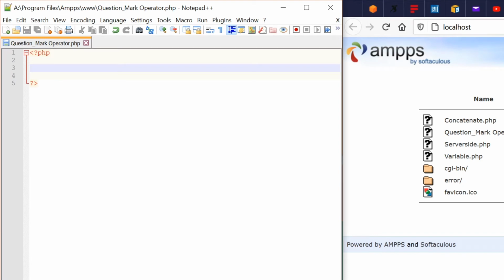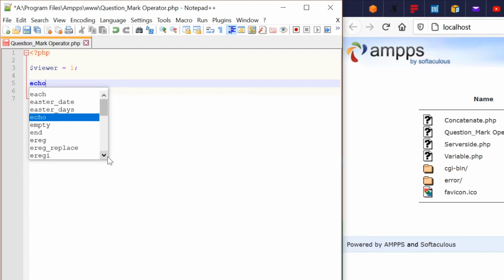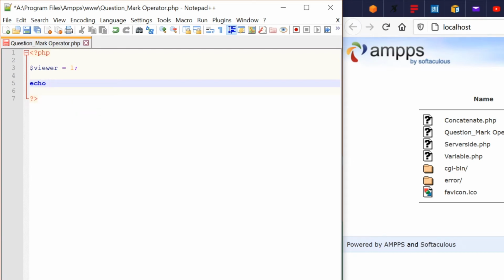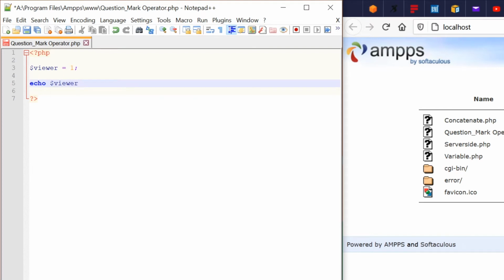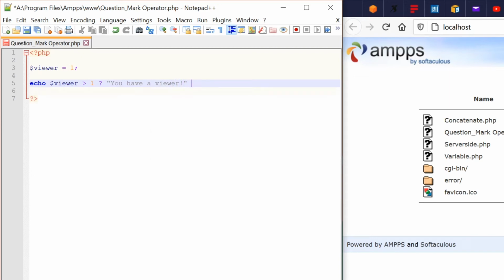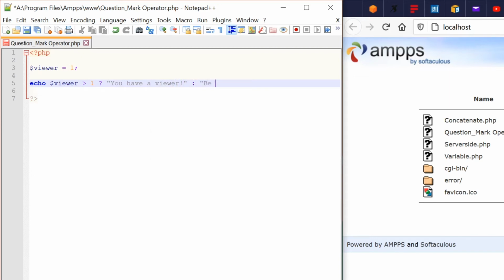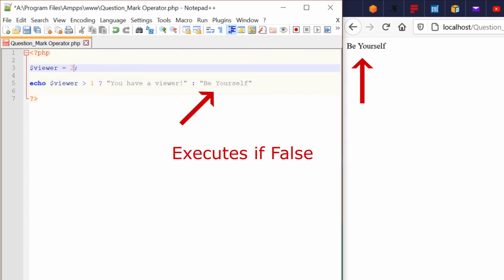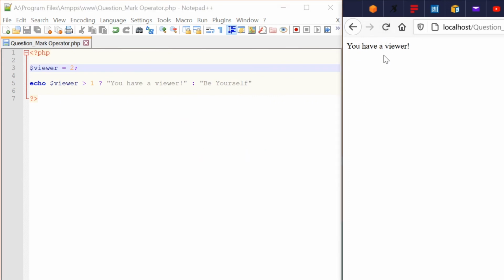Minute Coding PHP Lesson 4 Question Mark Operator (?)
In this lesson, I explain the syntax structure of the ternary (?) operator. What this means/makes it special is that it takes 3 operands. Alternative route: If and then statements can be used to replace this method.

to see the product of what I have taught on this channel.